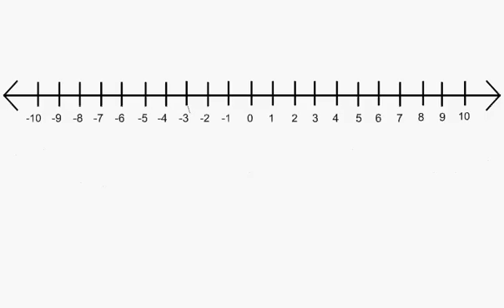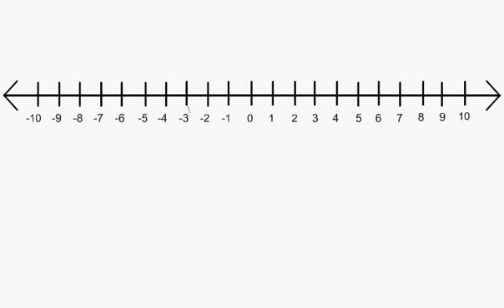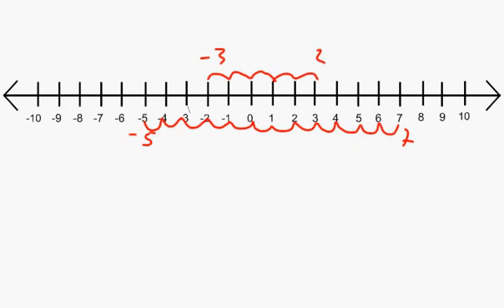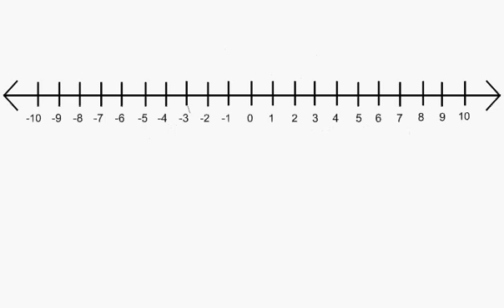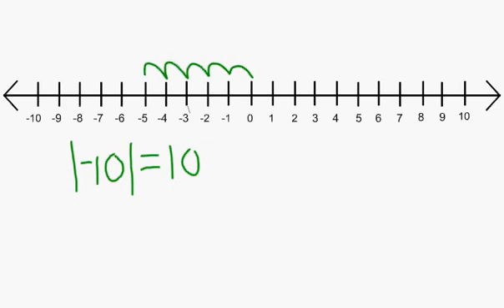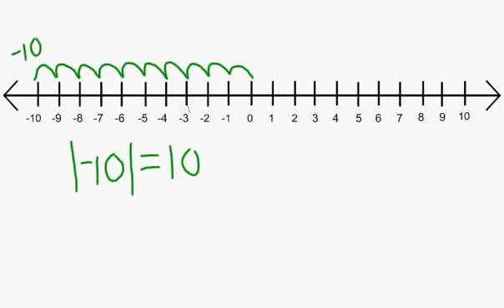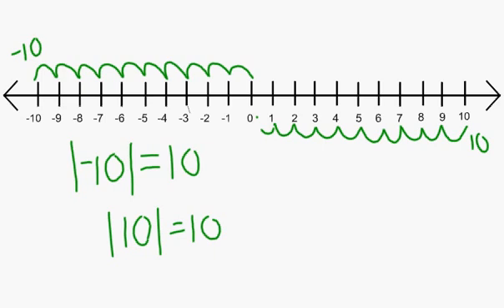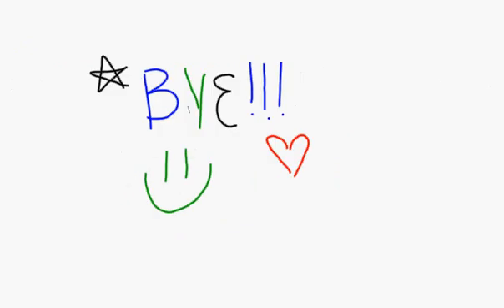Integers and absolute value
Integers on a number line. What is absolute value.